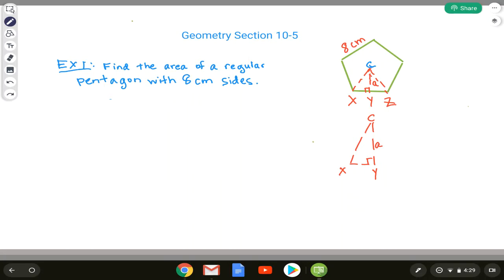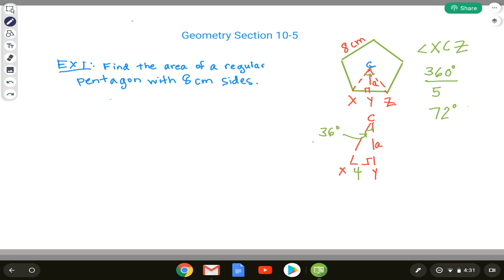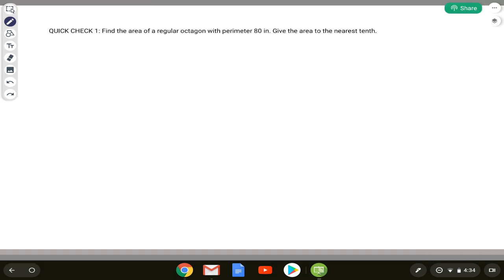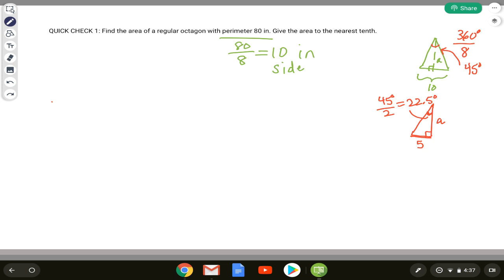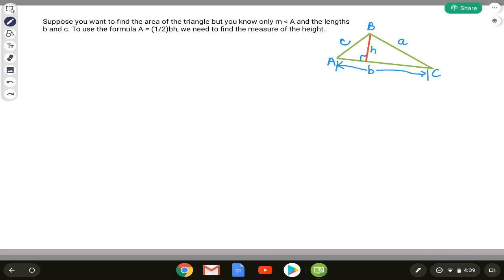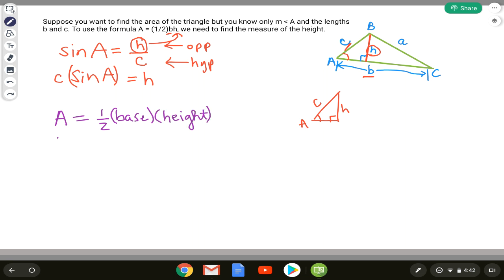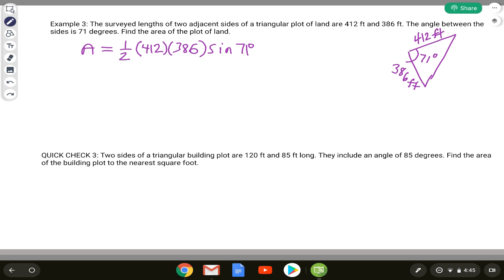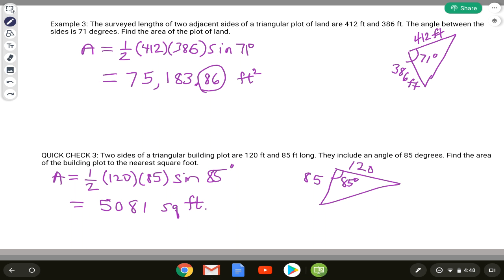Geometry Section 10-5